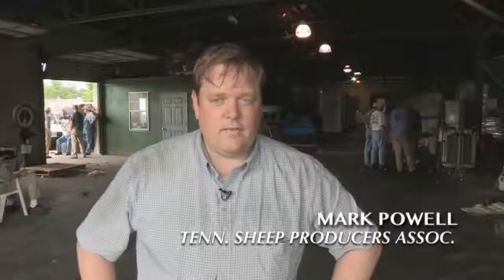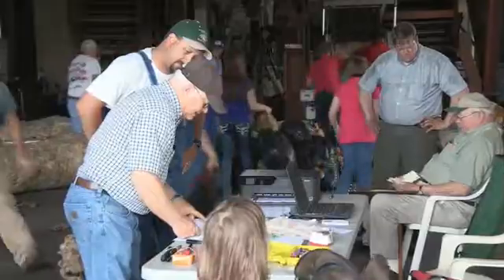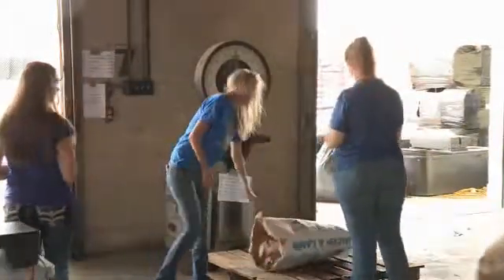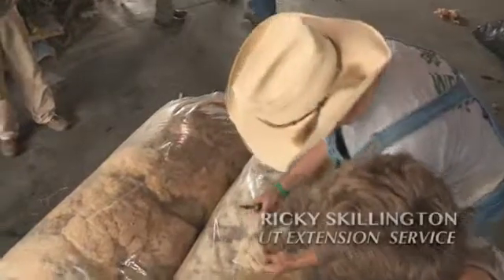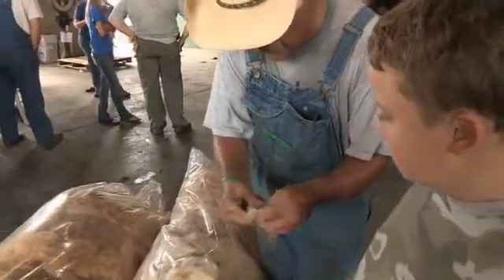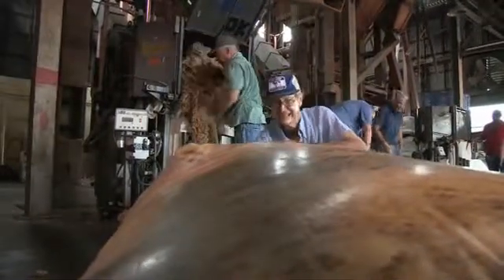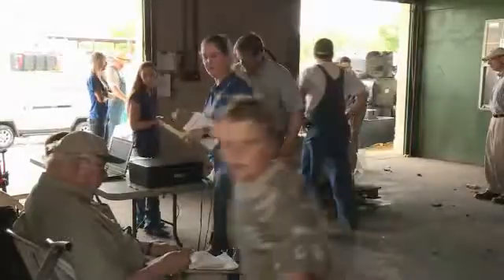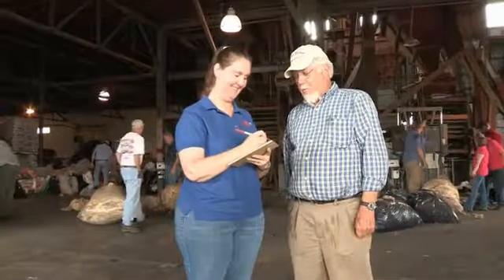RFD 6-14 Wool Pool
The Tennessee Wool Pool is one of the oldest livestock marketing cooperatives of its kind.